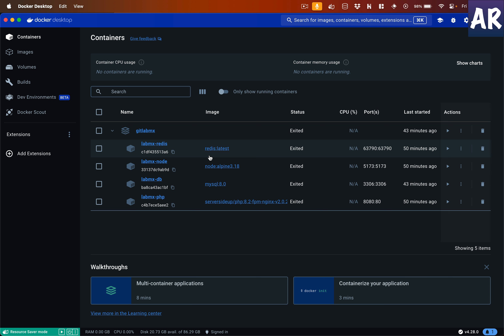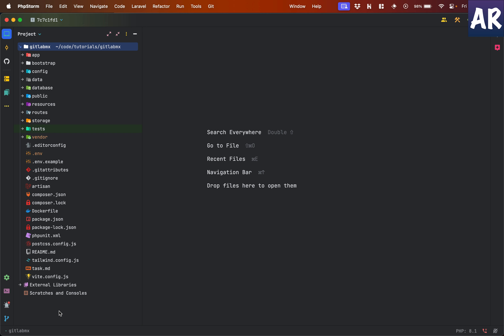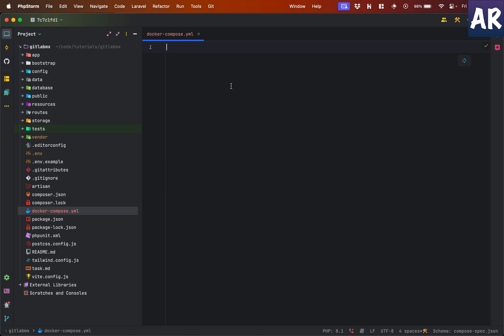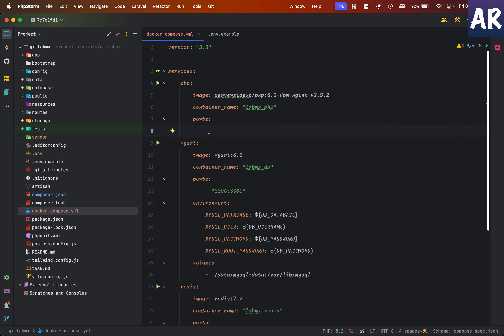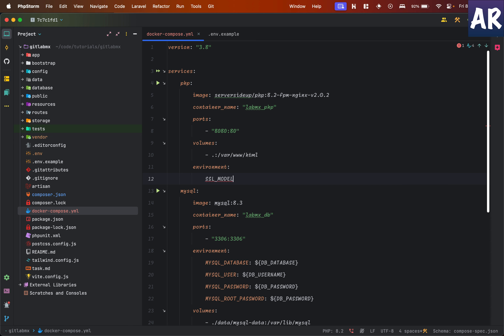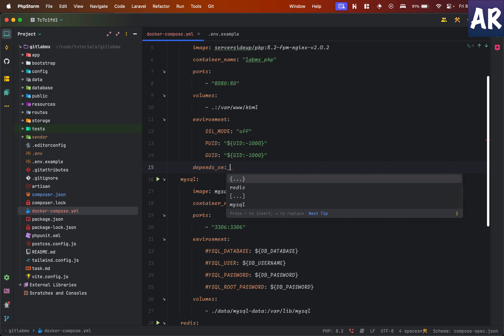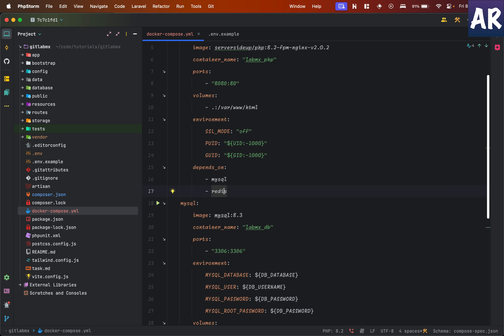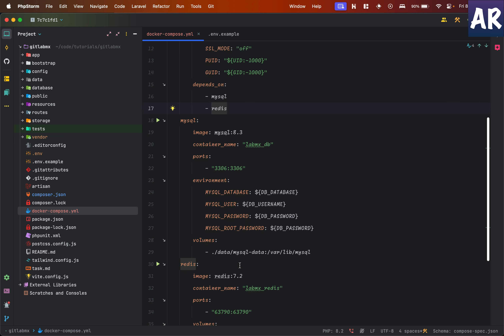11 GitlabMX:: Effortless Laravel Development with Docker: A Step-by-Step Guide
Embark on a journey towards smoother development on your local machine by embracing the power of Docker! In this comprehensive tutorial, we will walk you through the step-by-step process of setting up a Docker environment tailored specifically for Laravel development. This approach ensures that your workflow becomes not only efficient but also seamlessly hassle-free.

To enhance our development environment, we'll be utilizing the serversideup Docker image, meticulously fine-tuned for optimal Laravel performance in a production setting. Additionally, we'll integrate essential components such as MySQL and Redis, further elevating the capabilities of our Docker setup. The result? A well-rounded, developer-friendly environment that just works.

Whether you're a seasoned developer or just starting on your coding journey, this tutorial is designed to demystify the process of Dockerizing a Laravel application. Join us as we unlock the potential of Docker, making Laravel development a breeze on your local machine.